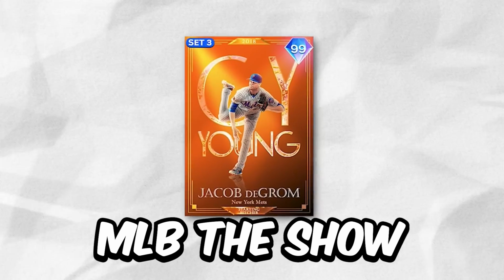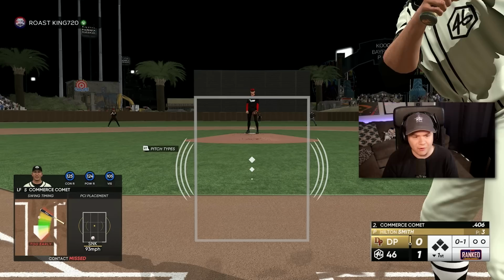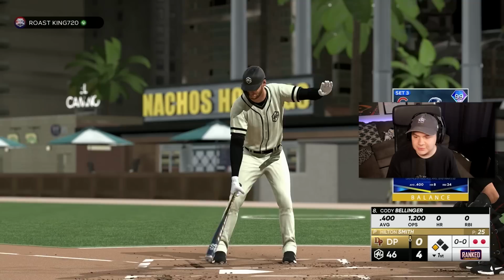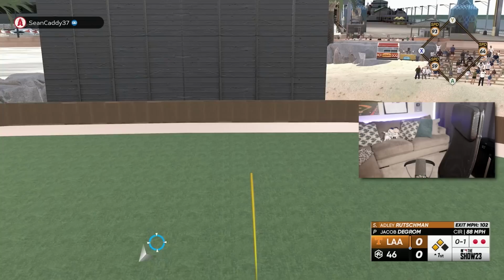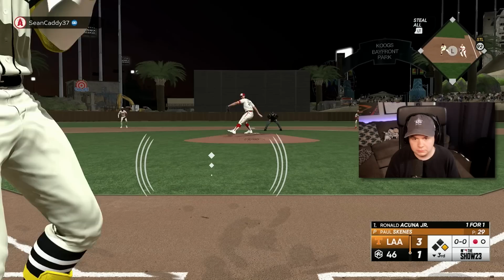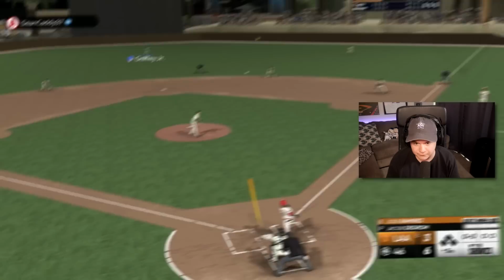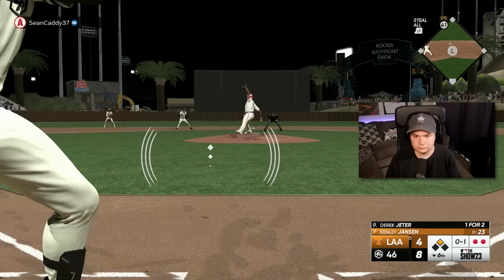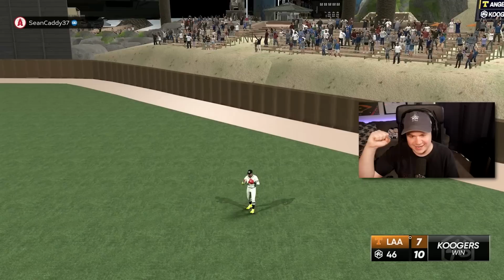I Spent 600,000 Stubs on 99 Jacob deGrom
Use code KOOGS on Underdog Fantasy to match your first deposit up to $100!